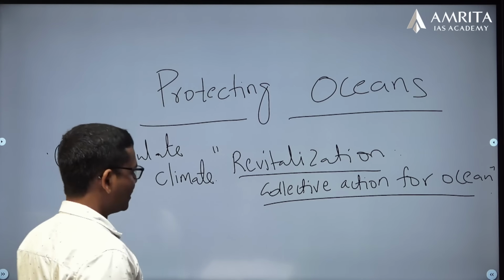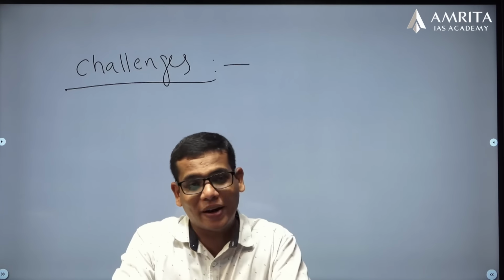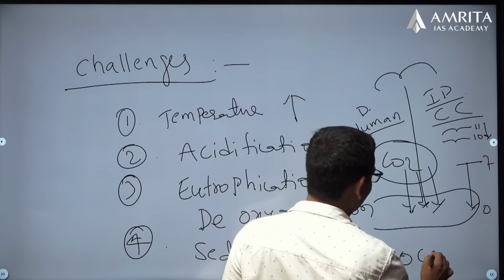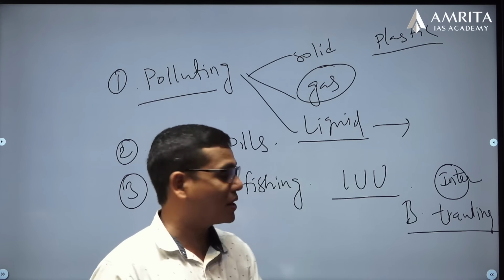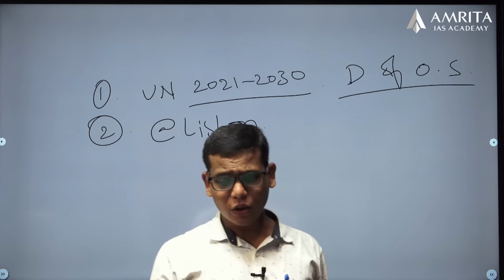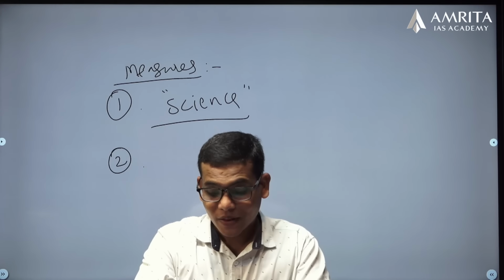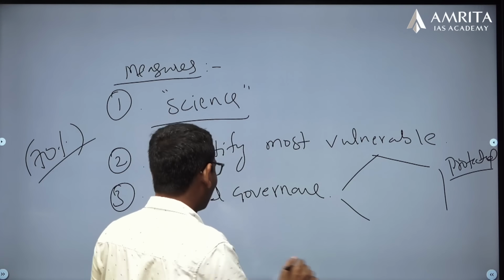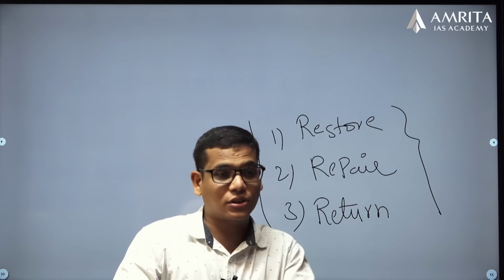Protecting Oceans | Mains 2022 | Current Affairs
Amrita IAS

World Ocean Day was commemorated on 8th of June with this year's theme "Revitalization:Collective Action for Oceans".
Oceans play an important role in regulating the climatic actions of the Earth and also in contributing 50% of world's Oxygen that we breathe there by supporting life on Earth. It is also of generating the Economy of the world through activities like Tourism, Mining, Shipping which is why we tag Oceans as the foundation of Economy. World Ocean Day forces us to reflect on the need to conserve and protect Oceans from all forms of direct and indirect human activities that exploit Oceans and its ecosystem.
In this lecture we will discuss the various challenges forced upon the oceans and its implications on all levels of life, economy and environment.

Learn the most important topics from the right platform.
Map your Success,
Own your Success.